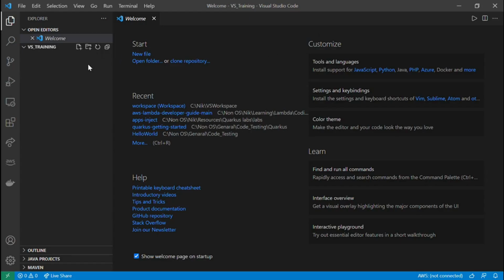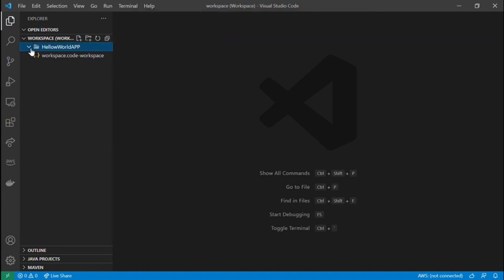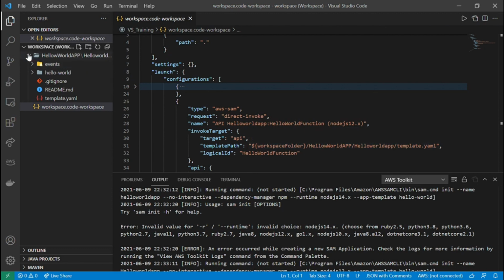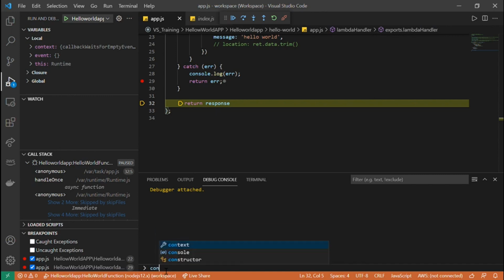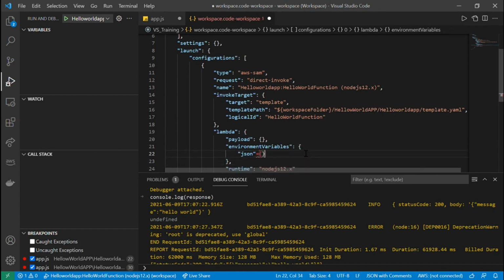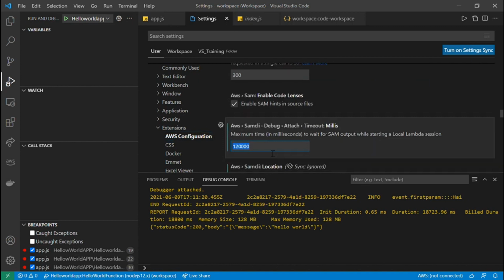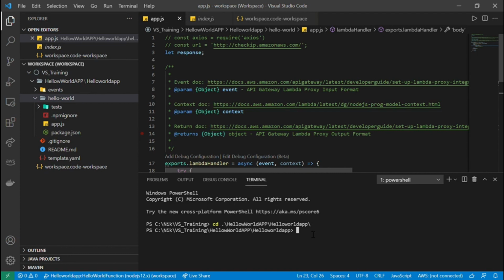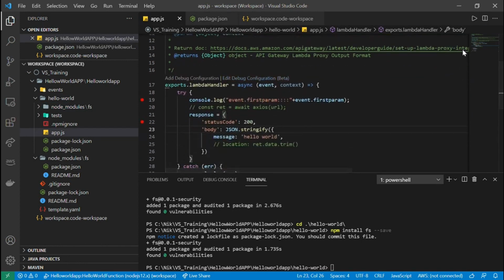AWS Lambda + SAM + NodeJS | Become AWS Lambda SME Today!!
In this aws lambda tutorial video you will learn the basics of aws lambda, its architecture and a use case. You will also see benefits & limitations of aws lambda and also work with detailed hands on demo on aws lambda.

📝Following topics are covered in this amazon lambda training:
What is AWS Lambda Function?
Lambda Concepts
Hands-on